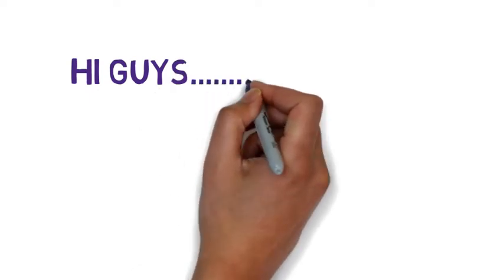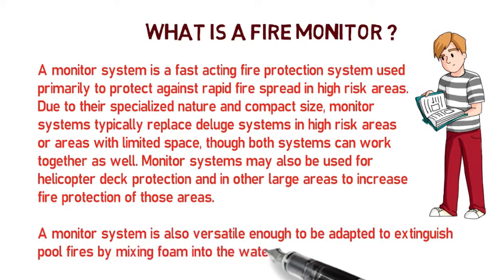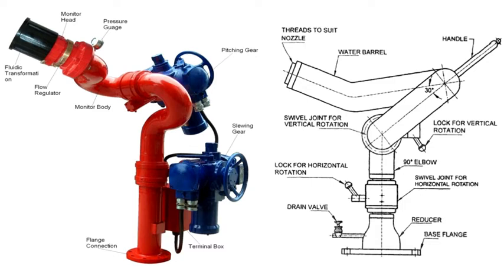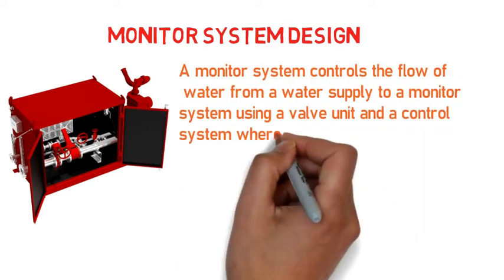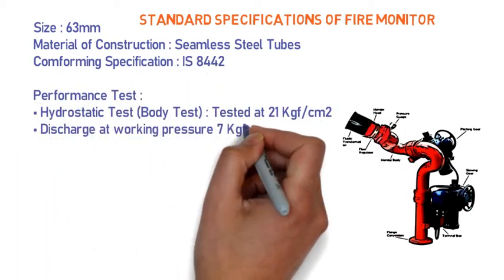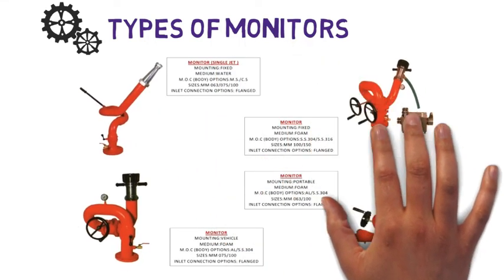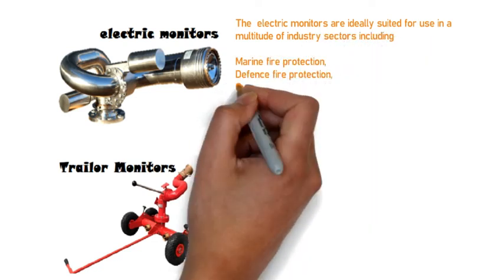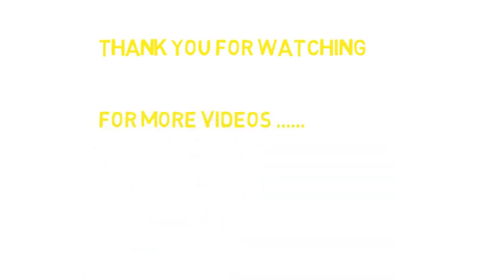Fire monitor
Fire Monitors, Types of Fire Monitors, Working